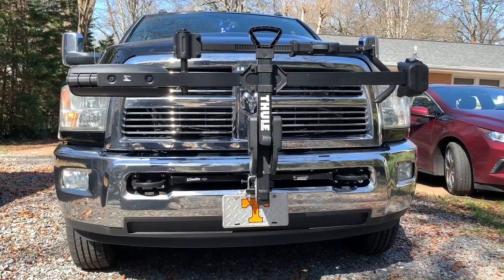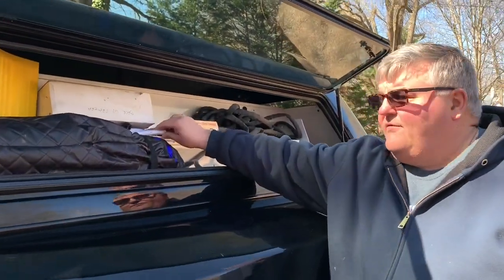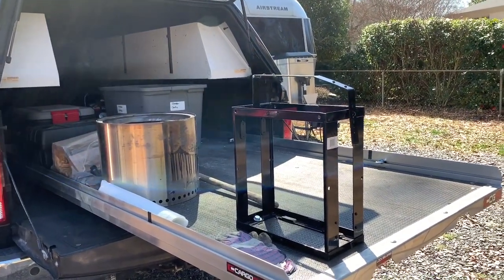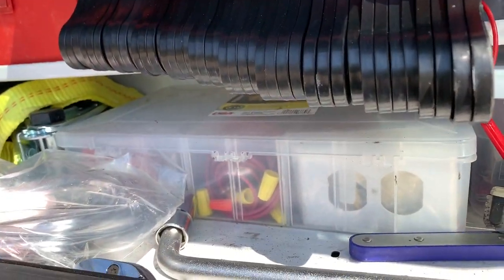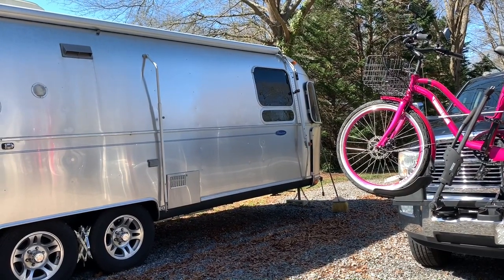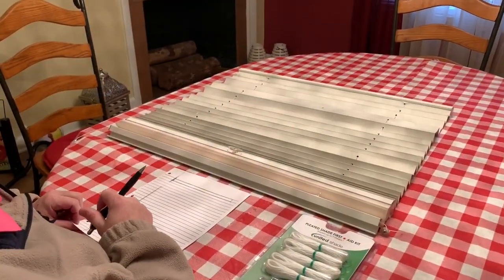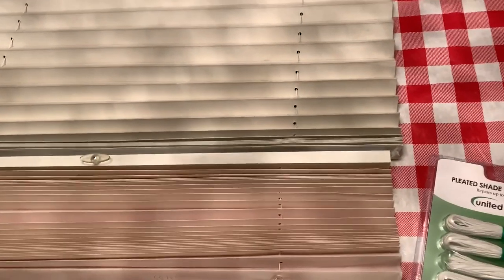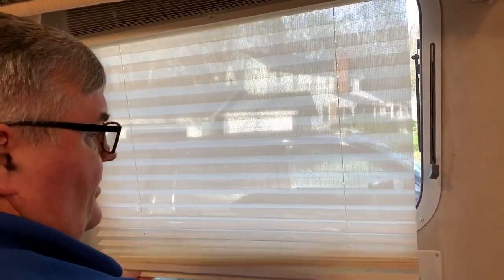S1 E2 Tow Vehicle and RV Window Blind Repair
It’s February and we’ve been dealing with snow and rain.  We finally caught a good weekend to get some minor repairs done on Claire Marshall.

We repair a set of day/night shades, which are a perennial problem for many RVers, and give you a look at how we have updated the storage options on our tow vehicle.